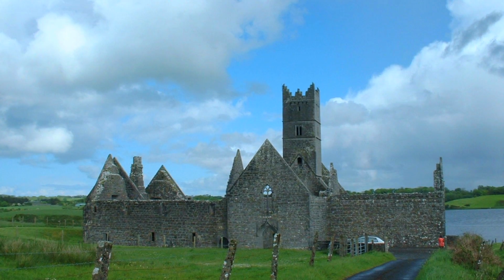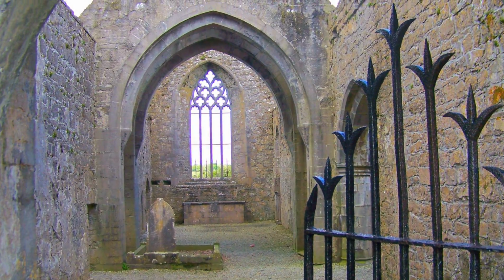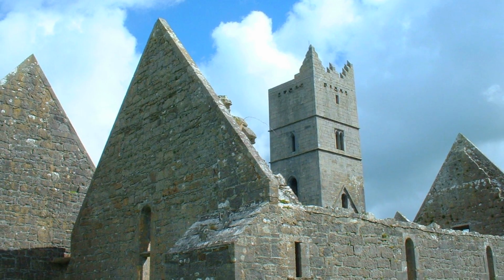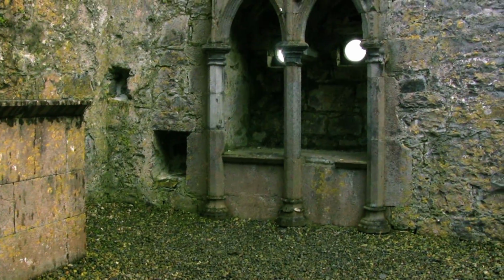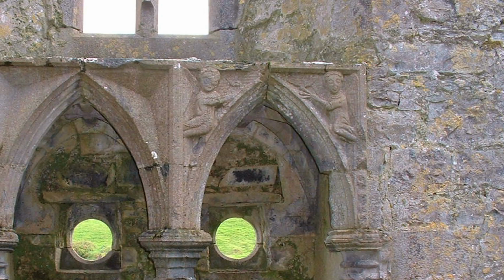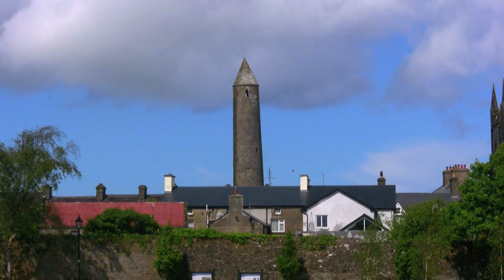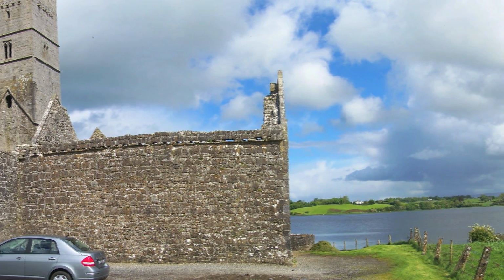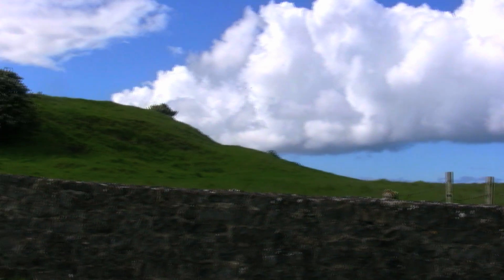Rosserk Abbey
A short documentary on Rosserk Abbey, one of the finest and best preserved of the Franciscan Friaries in Ireland.

The video was put together in Final Cut Express, with audio recorded in iMovie.